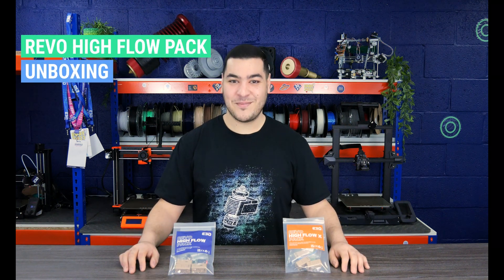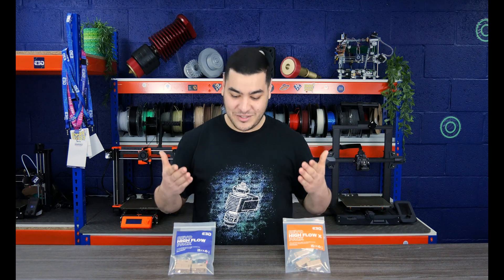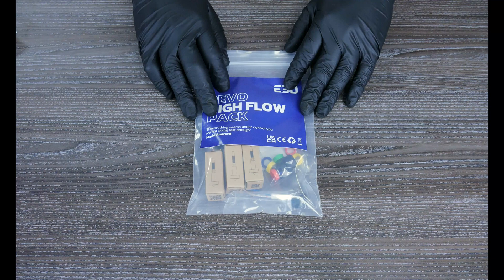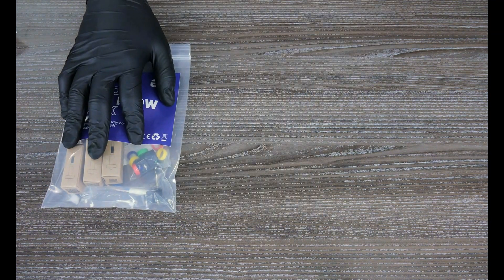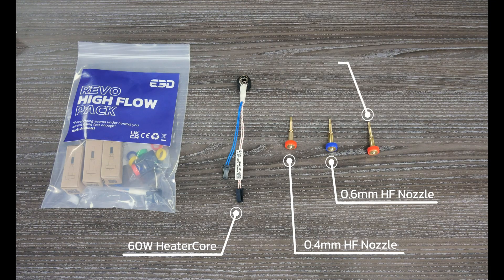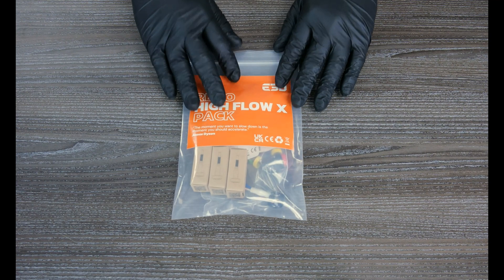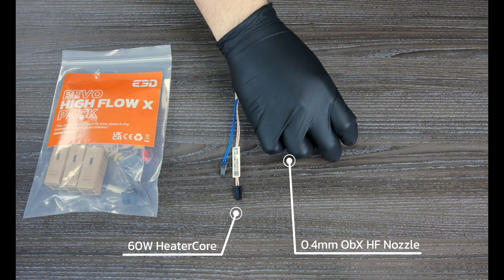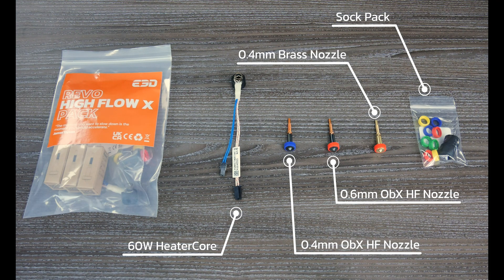Revo High Flow Pack Unboxing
Push your printer’s print speed capabilities to the limit with our Revo High Flow packs.